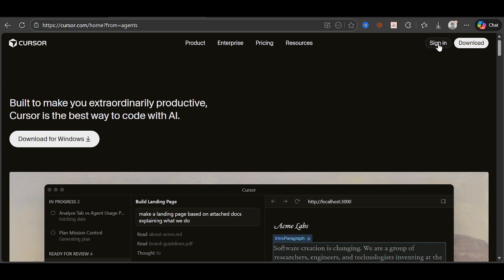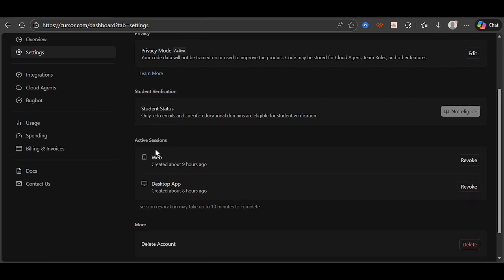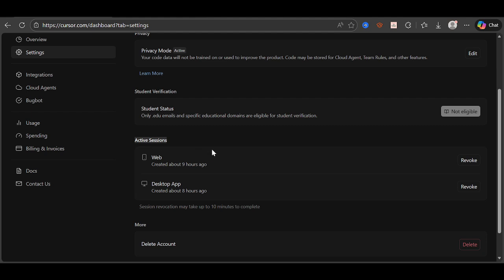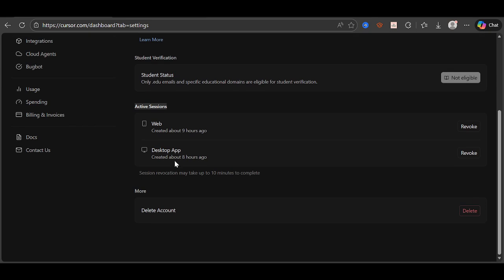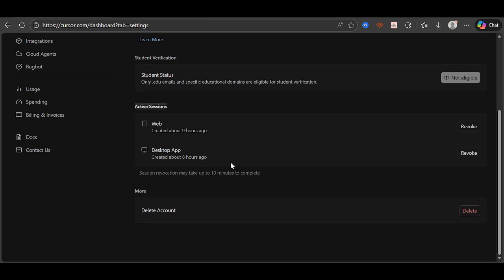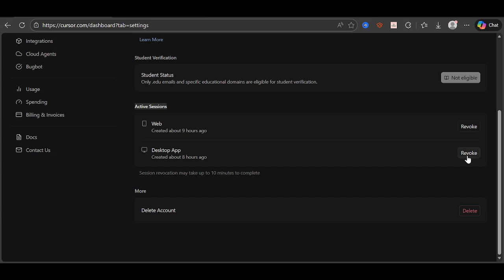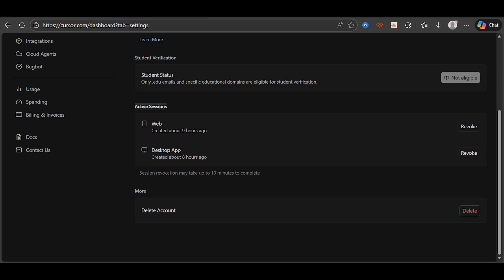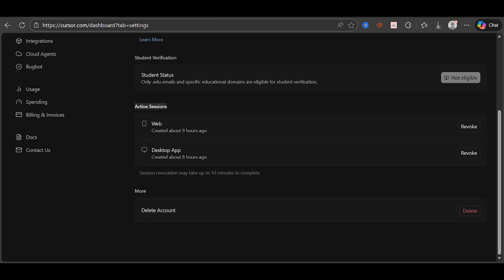How to Delete Active Sessions on Cursor.Ai 2026 (Easily!!!)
In this comprehensive tutorial, we will guide you through the process of deleting active sessions on Cursor.Ai to ensure your account's security and privacy. Understanding how to manage your sessions is crucial for maintaining control over your data, and this video will walk you step-by-step through the necessary actions needed to accomplish this safely and efficiently.

By the end of this video, you will gain a clear understanding of how to monitor and delete active sessions on Cursor.Ai, enhancing your overall user experience. Watch till the end to maximize your security knowledge and take control of your online presence!